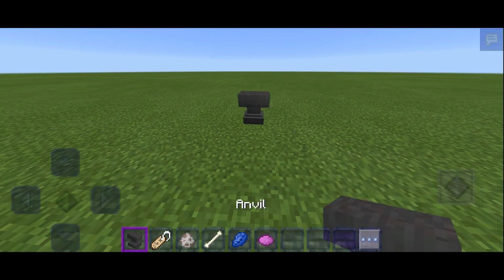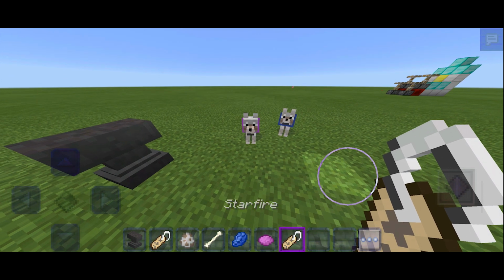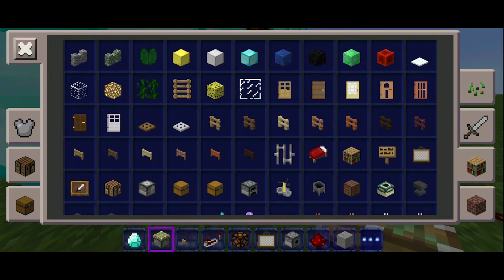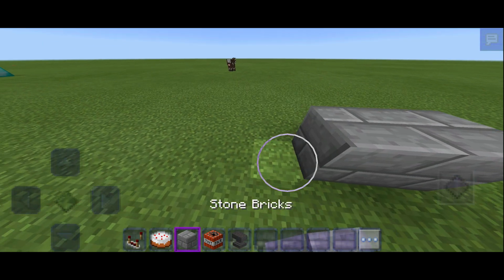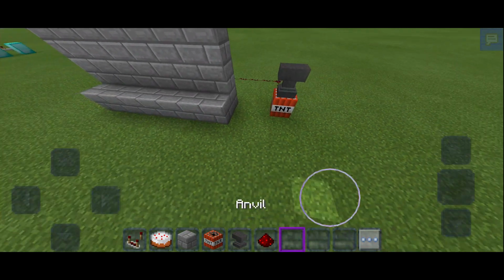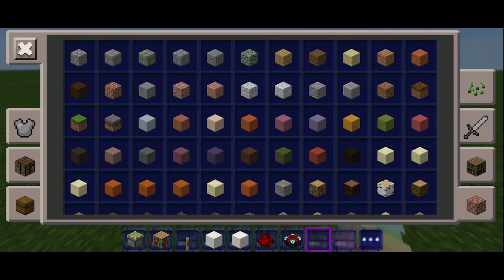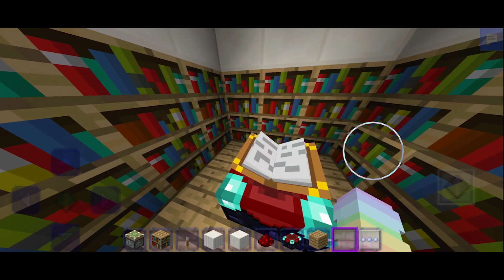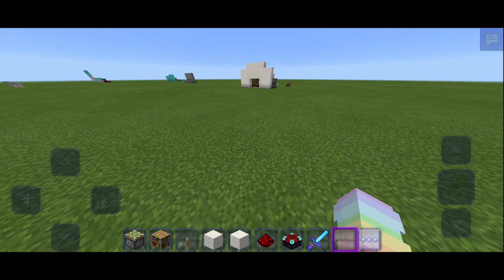TIKTOK HACKS 3 in Craftsman UPDATE - Craftsman Building Craft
in this video i do tiktok hacks in craftsman update - craftsman building craft

if you want more videos like this then you can click the link down blow :